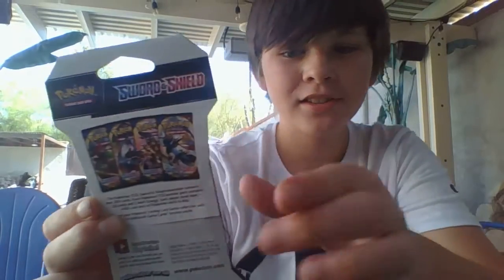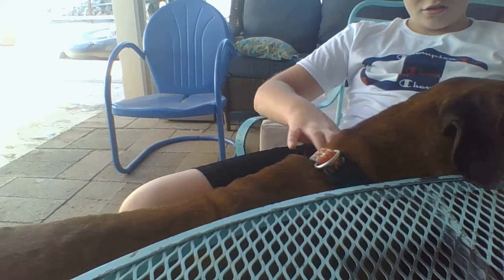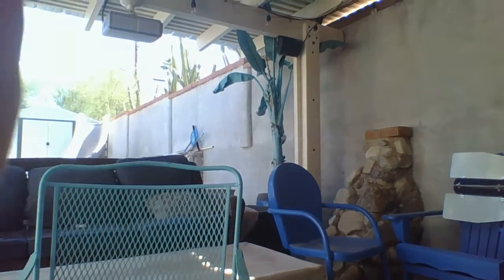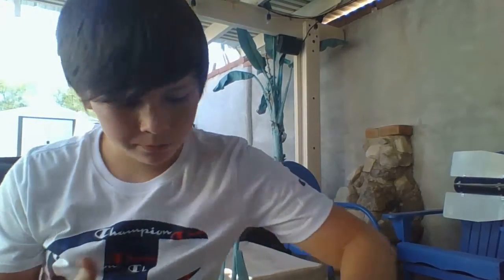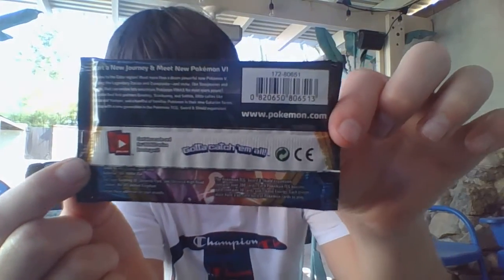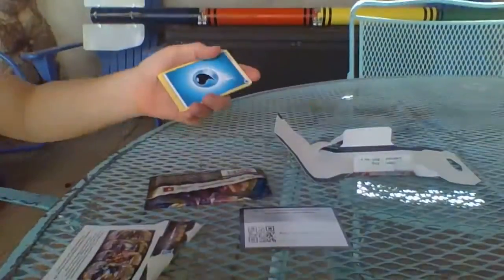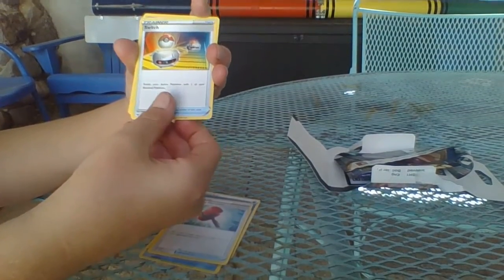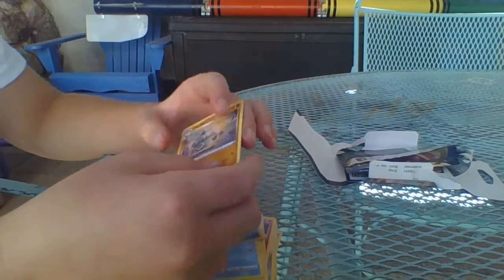Opening 1 Sword and Shield Pokemon Booster Pack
My first video as FoRealPokeBoy